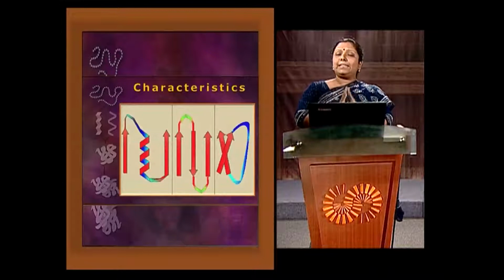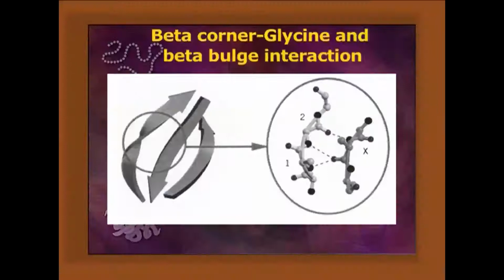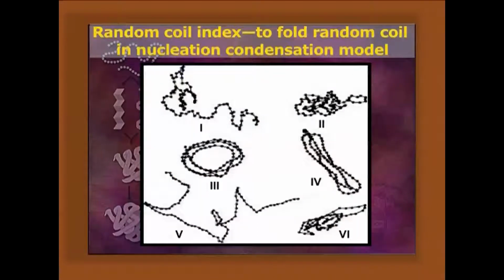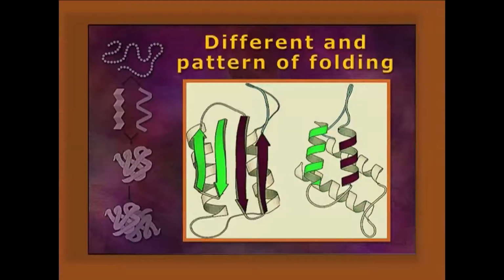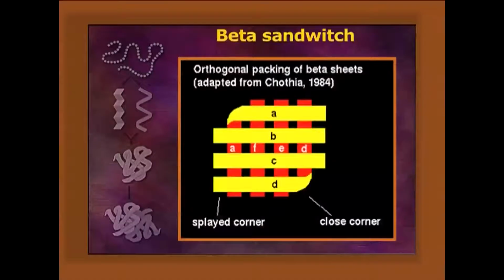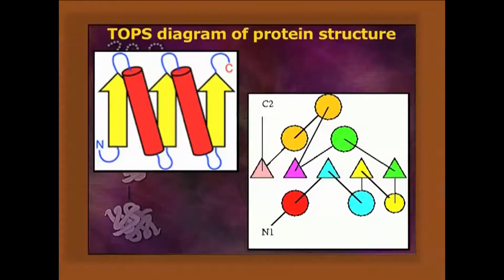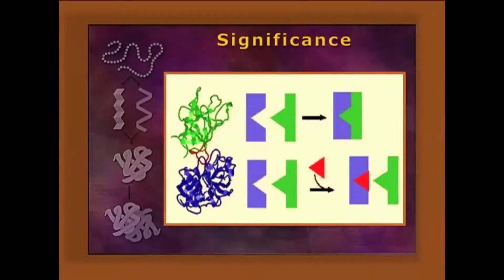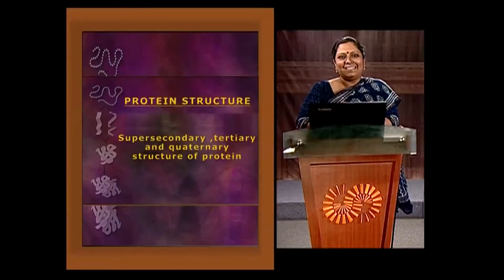Video MOD 18 Biochemistry MOOC